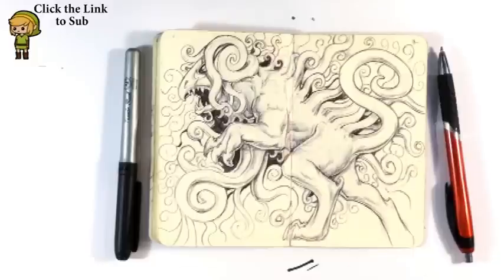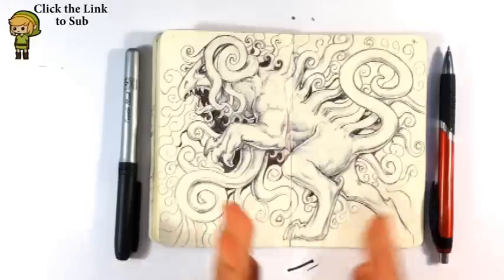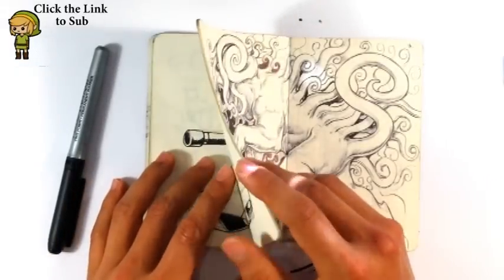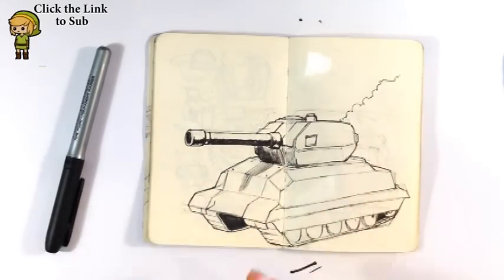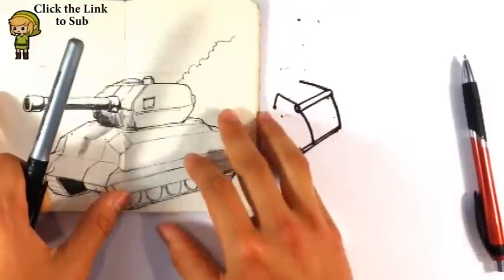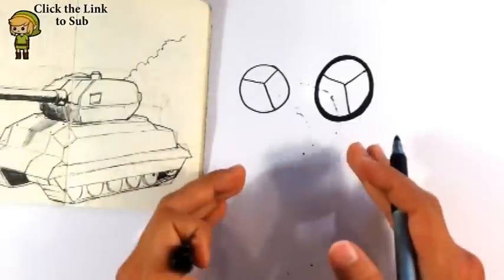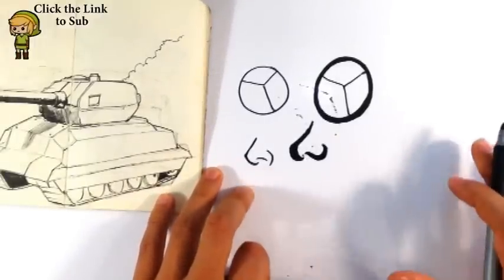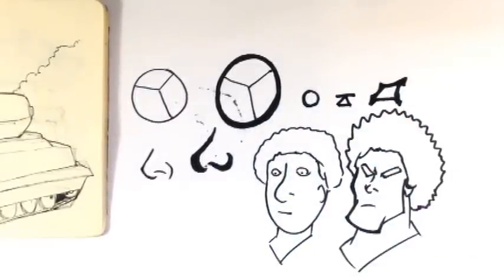4 Tips on Finding Your Drawing Style - Easy Things to Draw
How to find your Drawing Style - Easy Things to Draw

In this drawing I go over how to find you drawing style. A drawing style is like a finger print.  What is your style?.  I try and go through it step by step. I try to put my thought on the drawing down into words.  Check out the Video! :D